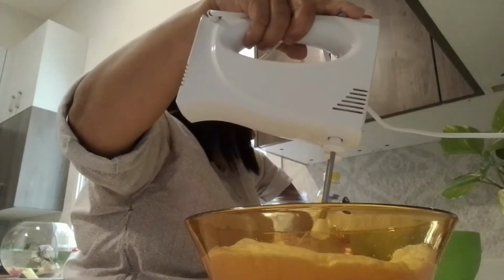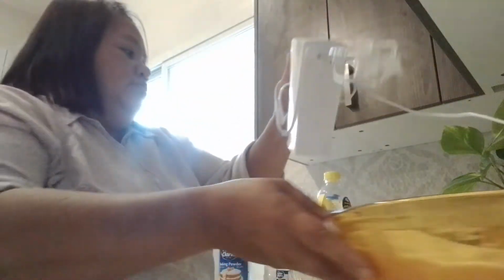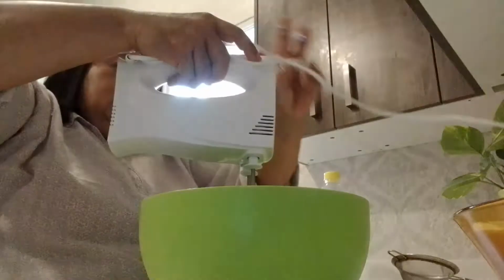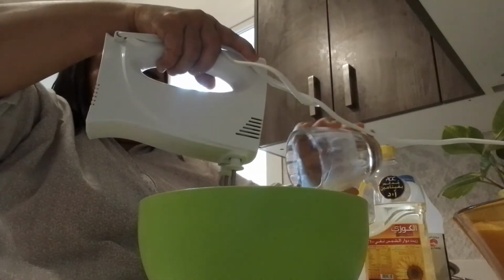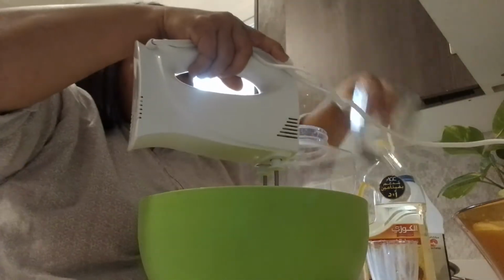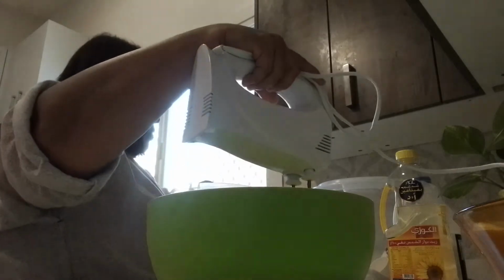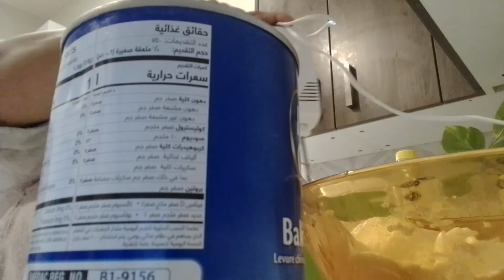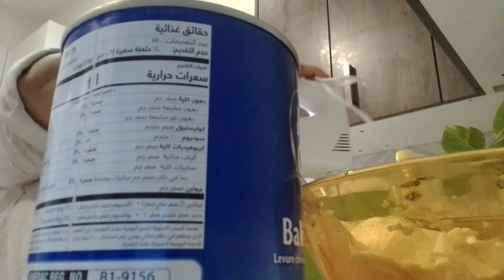September 13, 2022